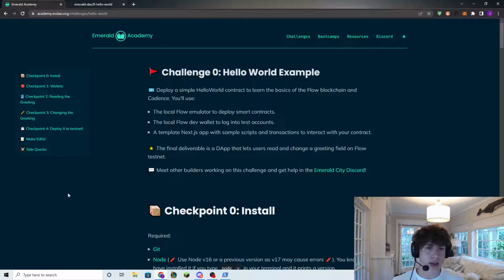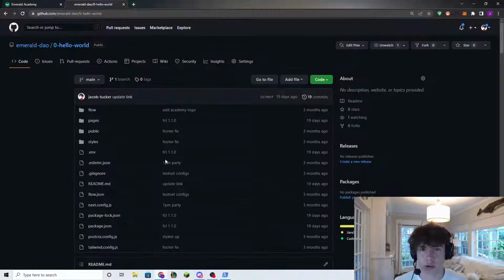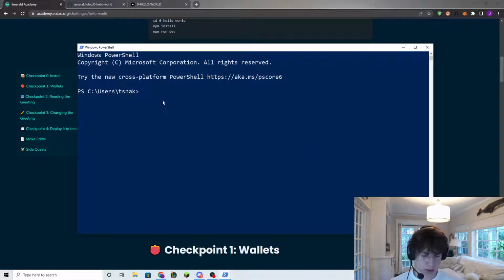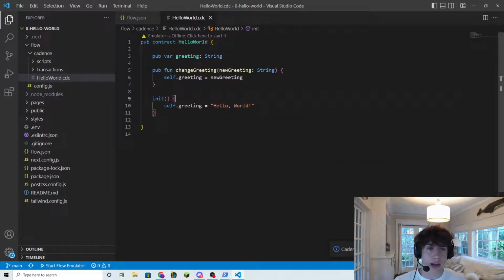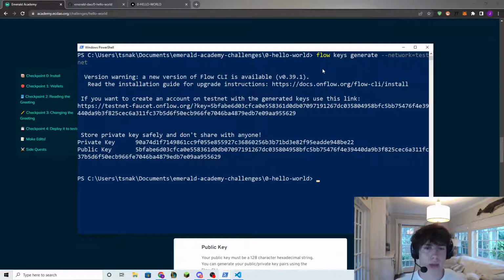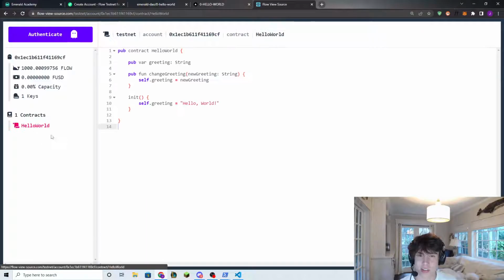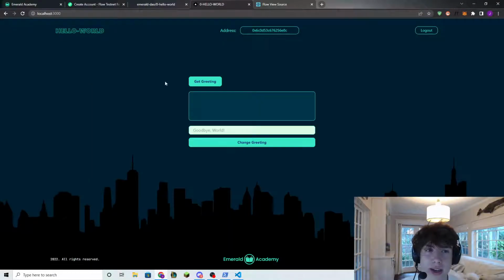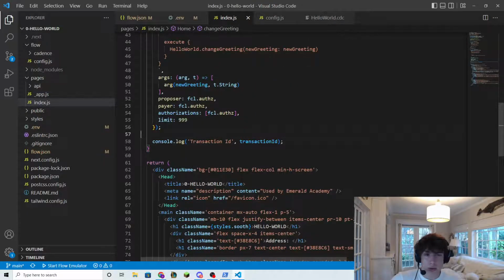Emerald Academy - Challenge #0 (Hello World) Walkthrough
Hello! In this video, I walk you through Challenge #0 (Hello World) in Emerald Academy.